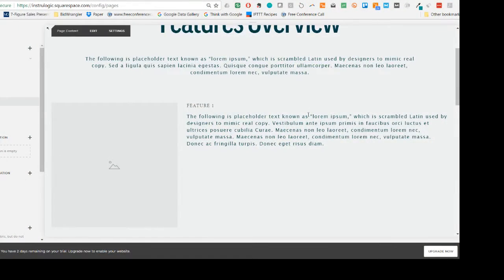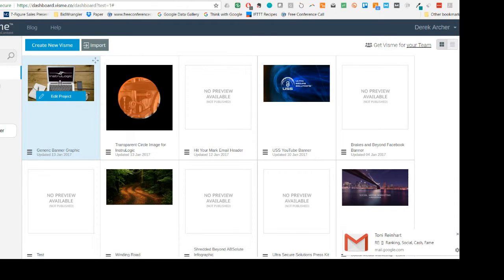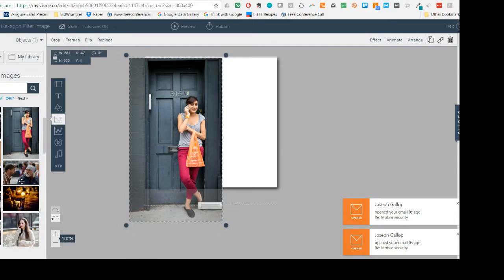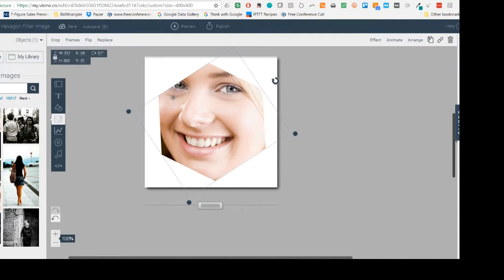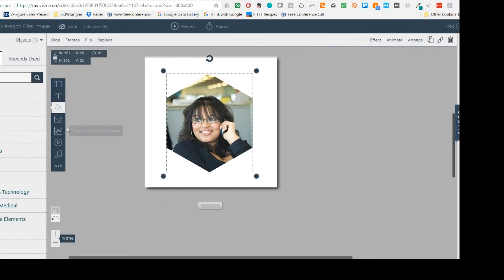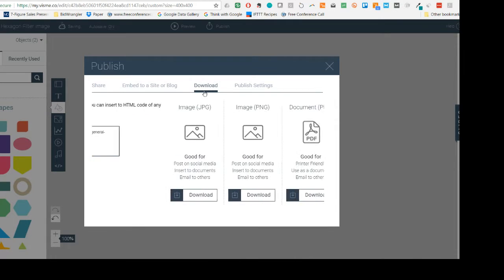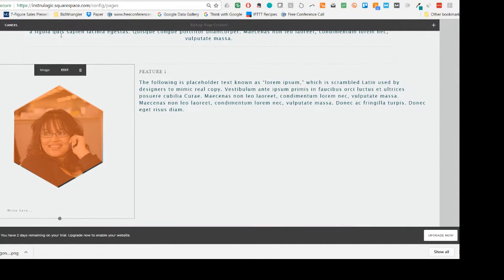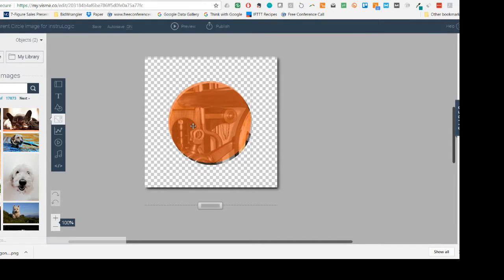How to Use Visme.co for Creative Image Design and Filters